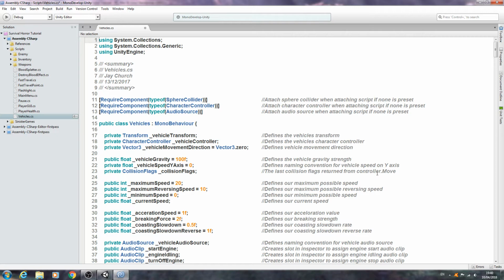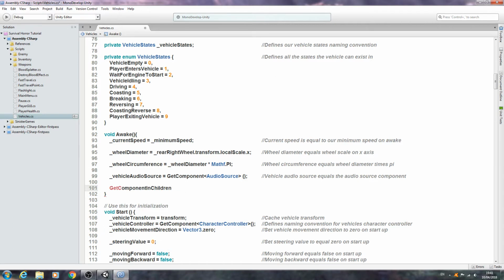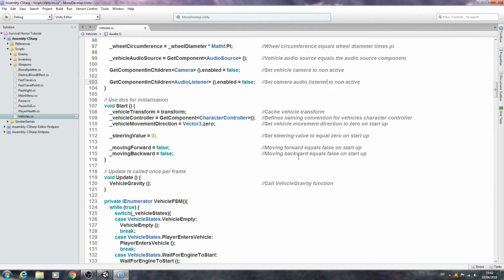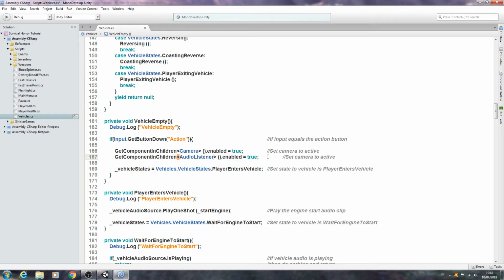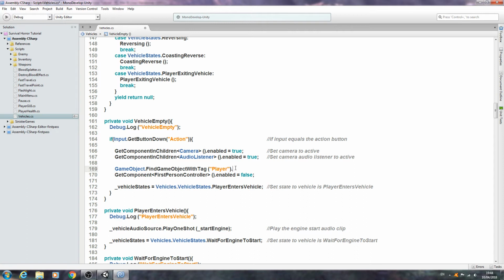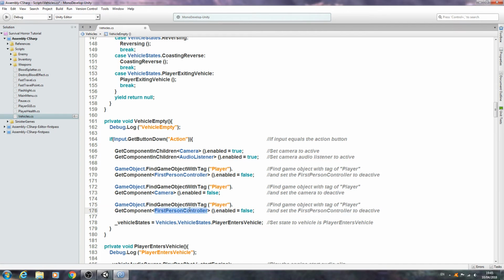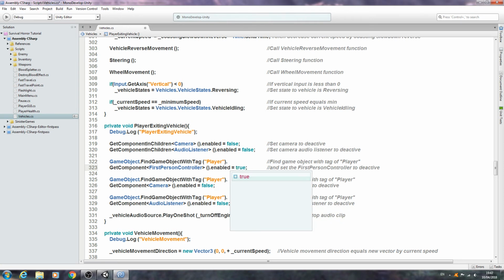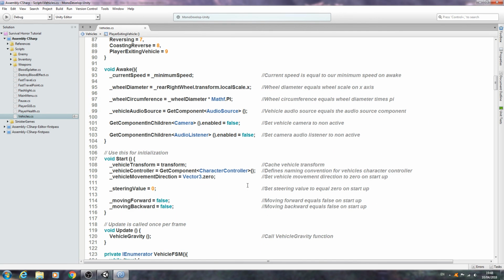Unity3D Survival Horror #191 Switching to Vehicle Camera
In this lesson we add the code required for switching to the vehicle camera and back.